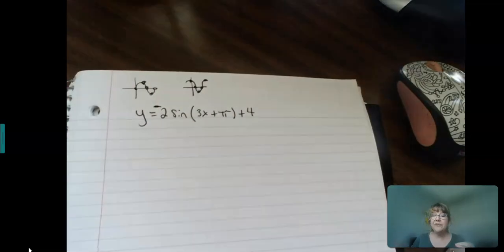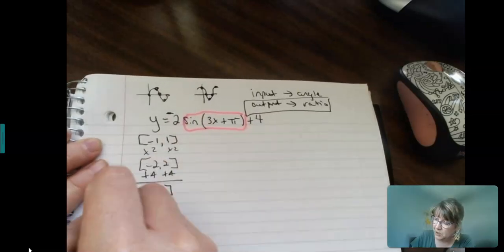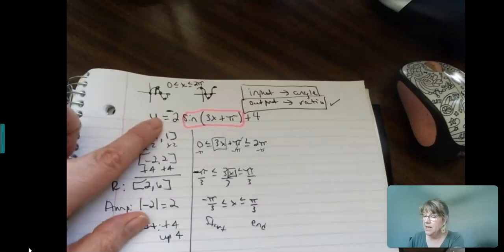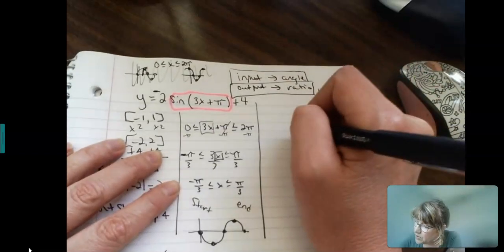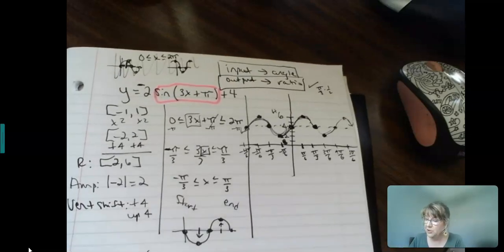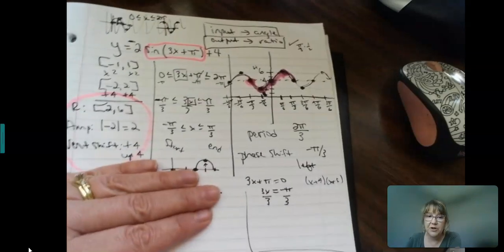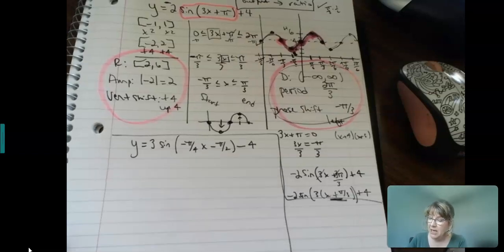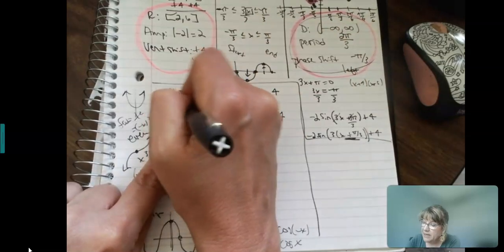Easiest way to graph a Sine Function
y=-2sin(3x + pi)+4
graph and find the amplitude, period, phase shift, vertical shift, domain, range